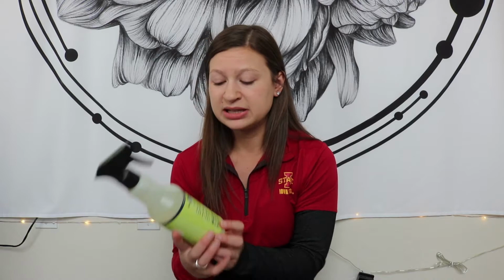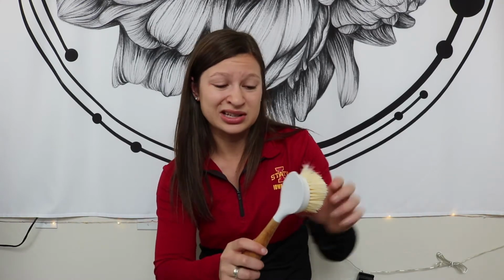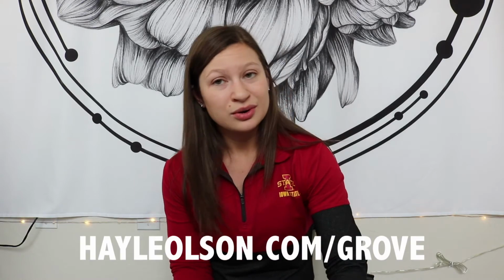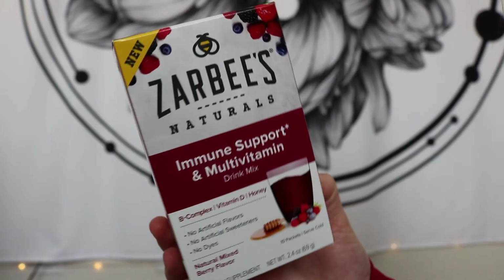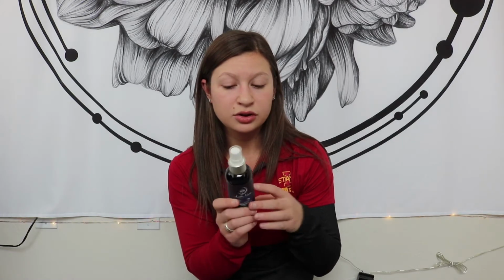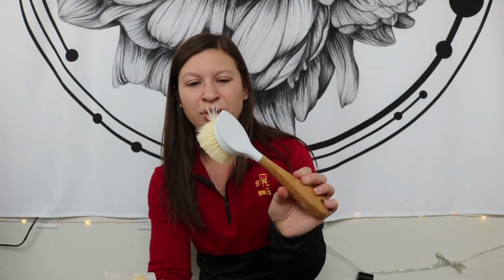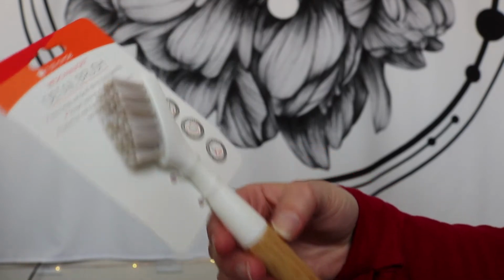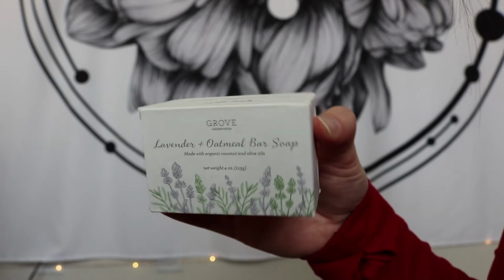Grove Collaborative Haul September 2018 | Hayle Olson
Let's open my monthly Grove Collaborative box to find the new goodies I got in my September order!

⇩More exciting links and information below⇩

O T H E R  P L A C E S  T O  F O L L O W  M E :

▹ M E N T I O N E D  I N  V I D E O :

▹ F I L M E D  &  E D I T E D :

▹ M U S I C :

▹ C A M E R A S  &  G E A R :

*Canon G7x Mii
*Canon T6i
*Manfrotto Pixi Tripod
*JOBY Gorilla Pod
*Softbox Lights
*Manfrotto Tripod
*Manfrotto Video Head
*Suction Cup Mount
▹ D I S C O U N T S  &  P R O M O  C O D E S :